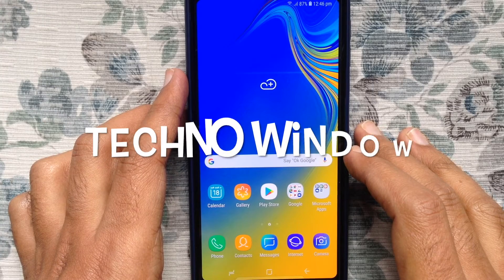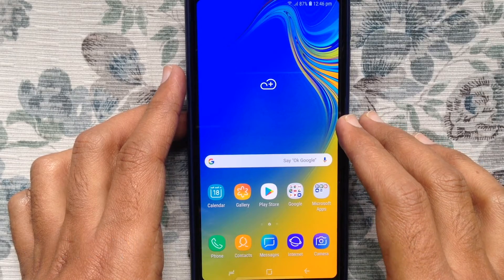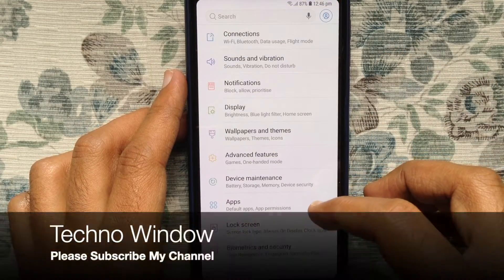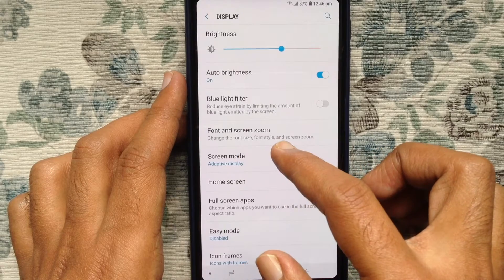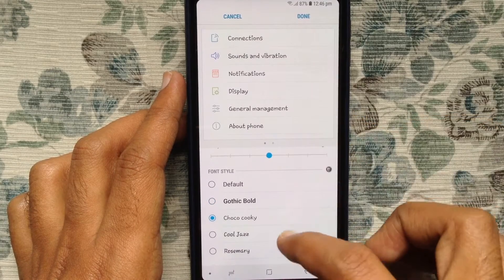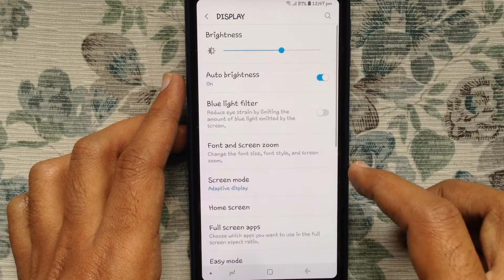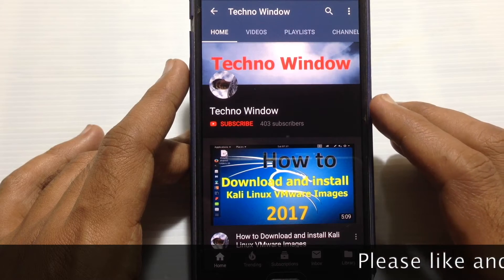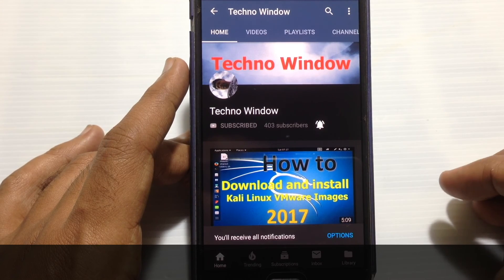Samsung Galaxy A7 (2018): Change Font and Font Size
Samsung Galaxy A7 (2018): How to Change Font and Font Size.